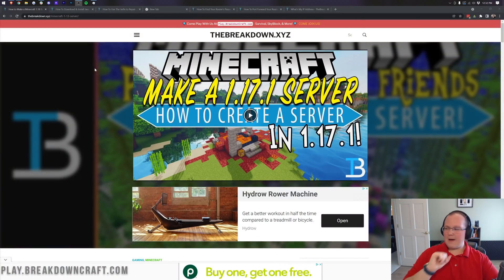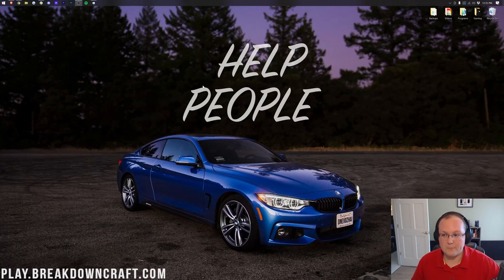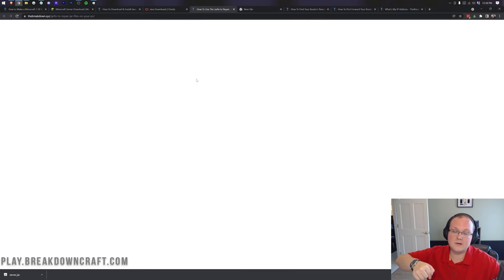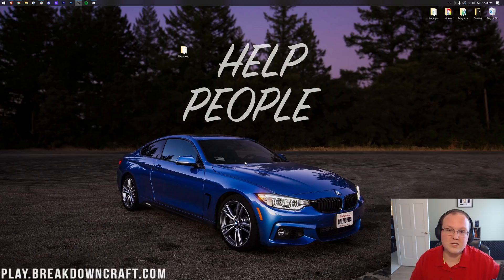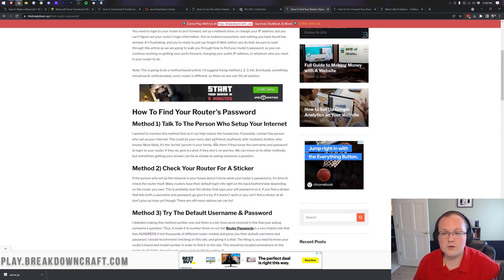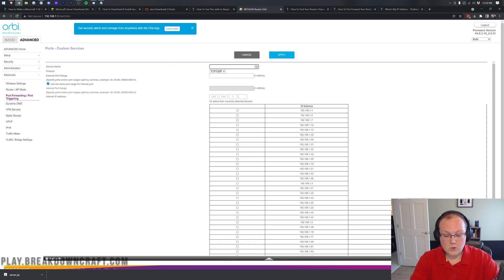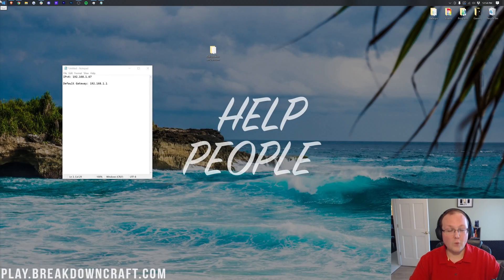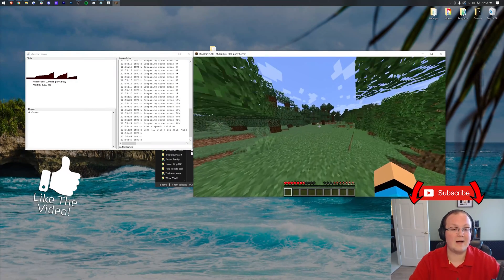How To Make A Minecraft Server in Minecraft 1.18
Want to know how to make a Minecraft server in 1.18? Well, this is the video for you! We show you exactly how to create a Minecraft 1.18 server in order to start playing Minecraft 1.18 with your friends. This truly is a complete guide on how to start a Minecraft server in 1.18, so let’s go ahead and jump right on into it!

Get a 24 hour DDOS Protected Minecraft 1.18+ Server from Apex Minecraft Hosting & start playing Minecraft with your friends in under 5 minutes!

**SOCIAL MEDIA**
About this video: This video is our in-depth tutorial on how to make a Minecraft server in 1.18! This server will be hosted on your own computer and is meant for you and a few friends to play Minecraft together. This means you will have to port forward in order for your friends to play, but you will have complete control over your 1.18 Minecraft server once it is setup. So, without any more delay, here is how to create a Minecraft server in 1.18!

First things first, we need to download the Minecraft server file for 1.18 servers. You can find a like to the Minecraft 1.18 server file in the description above. When you click that link, it will actually take you to our text tutorial for making a Minecraft server in 1.18. This is a great way to go through setting up a server at a slower pace. We can then click the green ‘Download Minecraft’ button to be taken to the official 1.18 server files download page.

On the Minecraft server file download page, click on the green ‘minecraft_server_1.18.jar’ link. This will start the Minecraft server.jar downloading. You will need to keep or save the file depending on your browser.

With the server.jar downloaded, you need to create a folder on your desktop called ‘Minecraft 1.18 Server’. Drag-and-drop the server.jar into this folder. Open this folder, and double click on the server.jar file. If you have any issues opening this file, you may need Java. It is linked in the description above.

Your server will actually fail to start the first time you double click the server.jar. It will, however, generate a few files and folders including the eula.txt file. Double click this and open it with notepad. Then, change ‘eula=false’ to ‘eula=true’ if you agree to the Minecraft EULA. Save the file, and double click the server.jar file again. This will start your server! You can now open up Minecraft 1.18 and join the server with the IP address ‘localhost’. Keep in mind you are the only person who can join your 1.18 Minecraft server this way.

For your friends to join your Minecraft server in 1.18, you will need to port forward. We have complete in-depth guides on how to port forward for a Minecraft server in the description above. However, the basics are you will need to forward the port 25565 on the TCP and UDP protocols. When you have port forwarded that port, your friends will be able to join with your public IP address. We show you how to get this IP in the video!

You will then be able to play Minecraft 1.18 with your friends and family on a Minecraft 1.18 server that you fully control. However, hosting a server at a remote host like Apex will make things a lot easier and give you as much control and more security.

Nevertheless, you now know how to make a Minecraft 1.18 server! We will try our best to help you out. Thanks in advance!